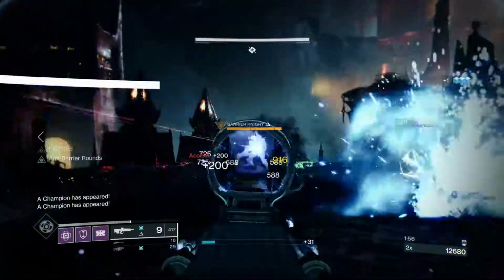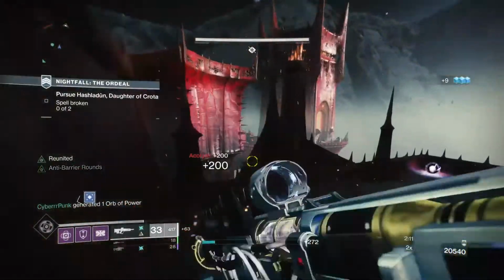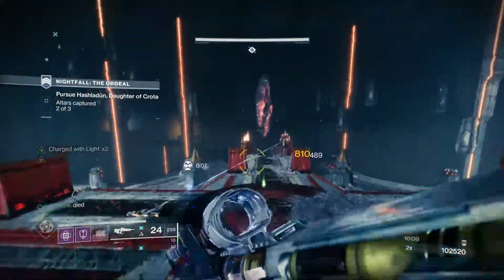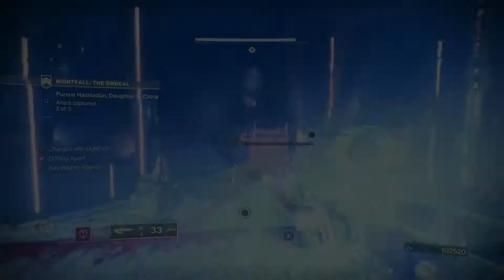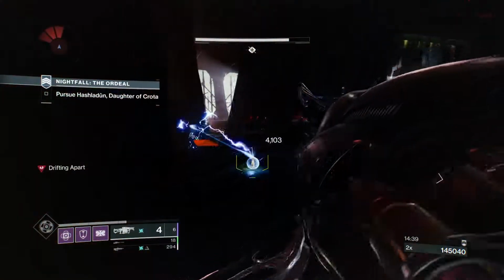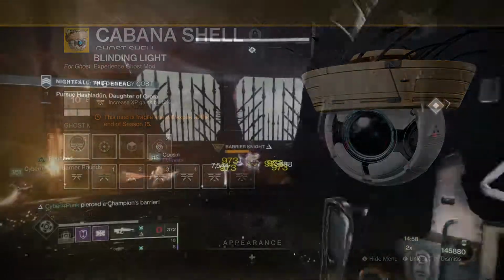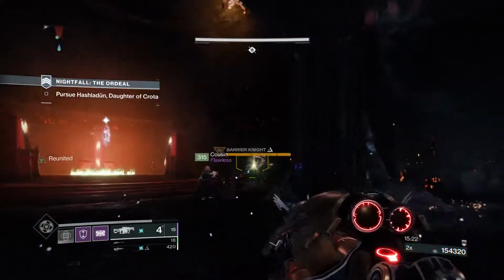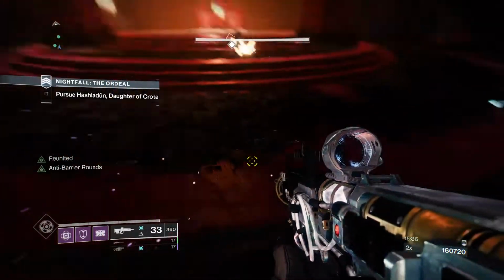Destiny 2 - Season 13 Prep Guide